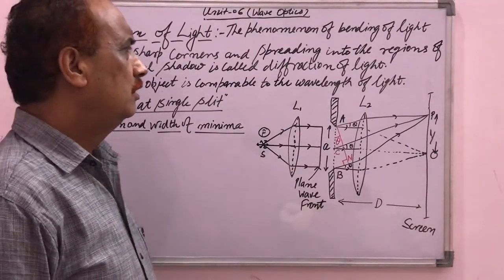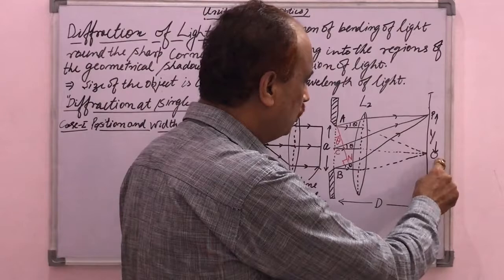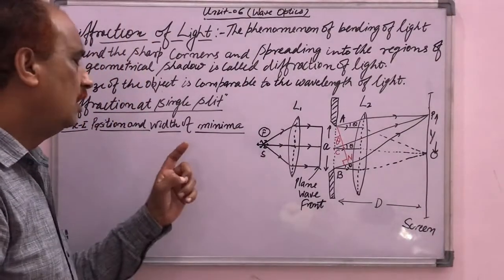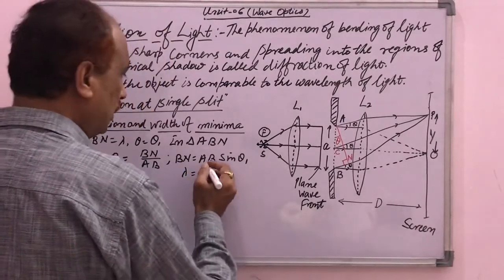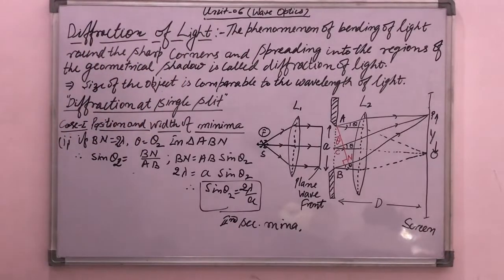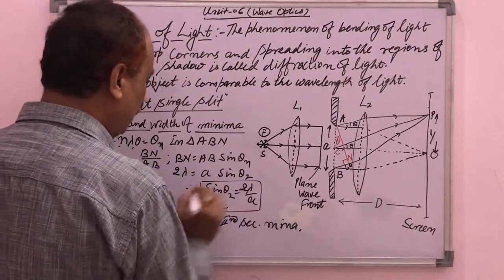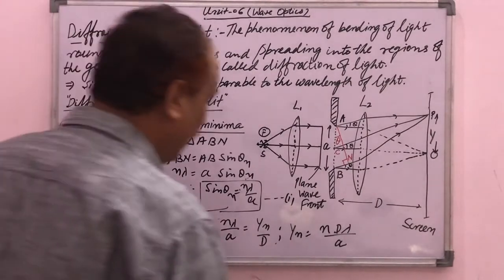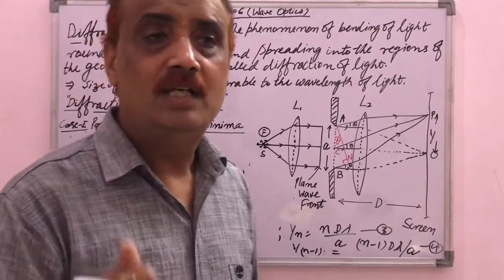Diffraction of Light at Single Slit Case I